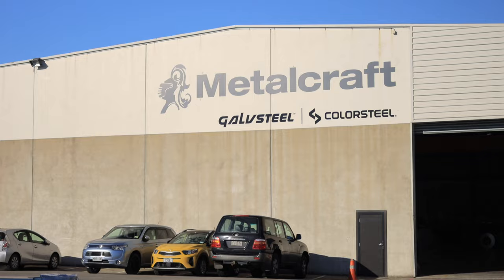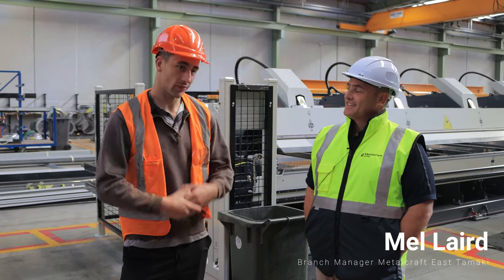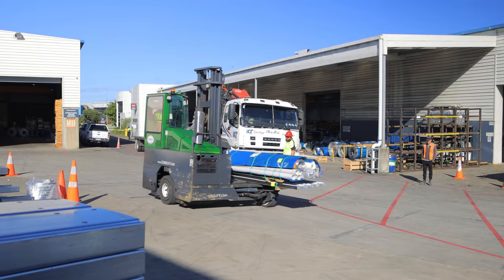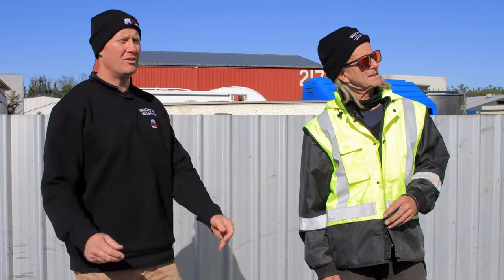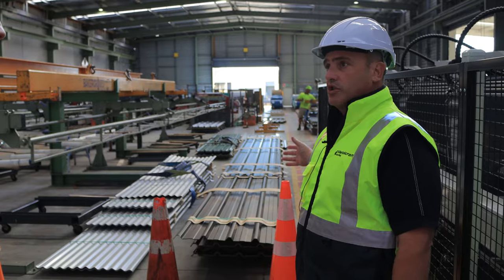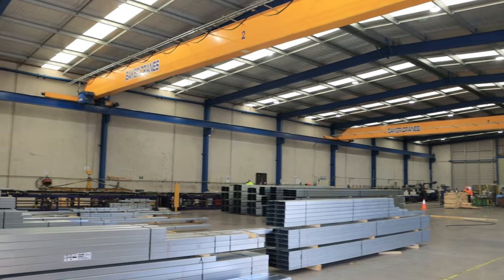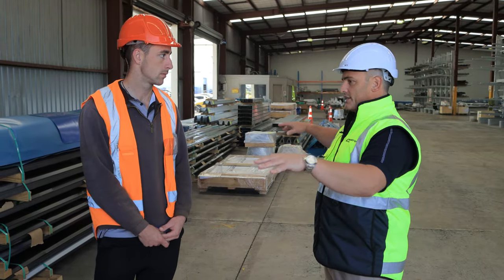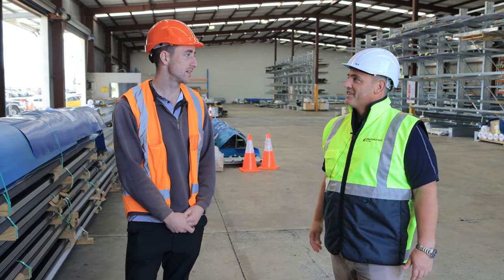How Steel Sheds Are Made At Metalcraft Roofing Auckland New Zealand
Dive into an exclusive behind-the-scenes tour with Sean as he explores Metalcraft Roofing East Tamaki. Gain unparalleled insight into the meticulous process, from raw materials to precision engineering, that defines every Waikato Shed Company build. Witness firsthand the craftsmanship and cutting-edge technology that guarantee durability and quality in every structure. Get ready to be inspired as we unveil the heart of our operations, where dreams become steel realities. Don't just imagine your perfect shed – see where it all begins with Waikato Shed Company.

✅  About Waikato Shed Company.

Discover Waikato Shed Company, your ultimate destination for high-quality shed houses, shed homes, barndominiums, & Steel structures in New Zealand. With an unwavering commitment to excellence and a focus on New Zealand-made products, we offer superior craftsmanship and personalized customer service.

Whether you need a versatile shed house, a stylish barndominium, or a durable garage, we have the expertise and resources to bring your vision to life. Choose Waikato Shed Company for your shed needs and experience the benefits of buying New Zealand-made products.

Experience the durability and aesthetics of our Colorsteel Clad NZ-made Steel structures, expertly crafted to withstand New Zealand's diverse weather conditions.

By choosing New Zealand-made sheds, you support local industries, enjoy exceptional quality, and contribute to the country's economy.